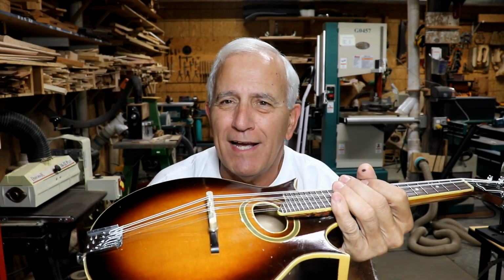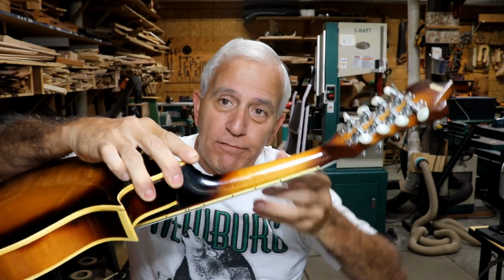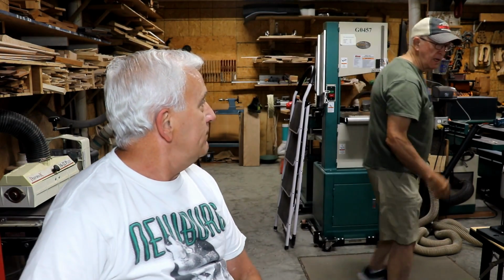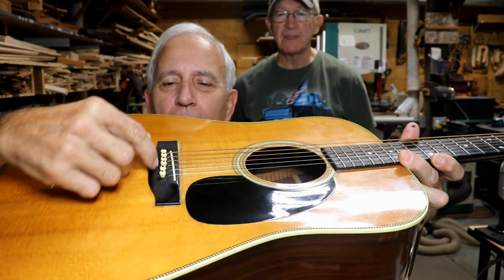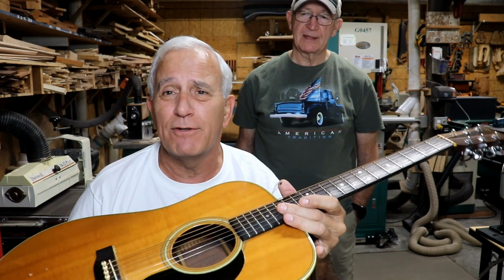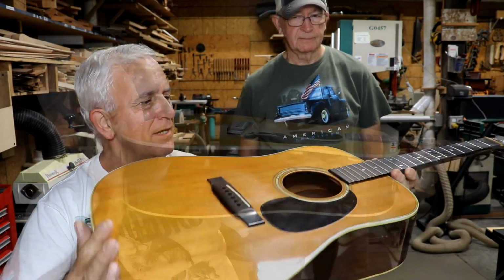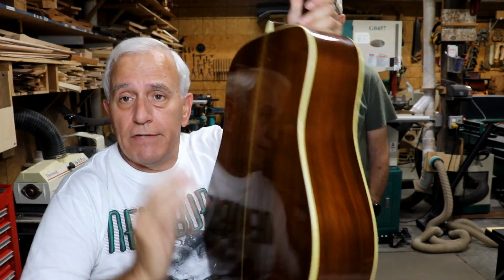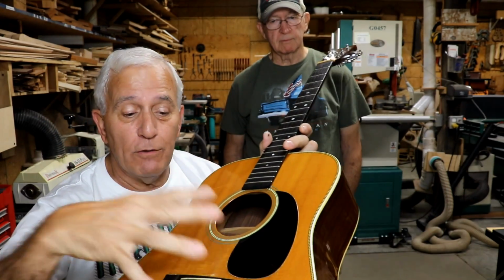Vlog #079 DEJA VU - I ALMOST CRIED! - Plus A Martin Guitar Is On The Teetering Edge.